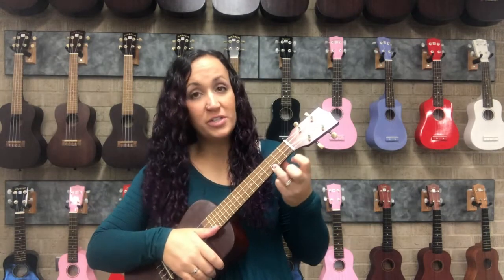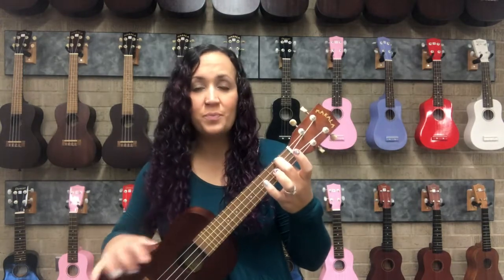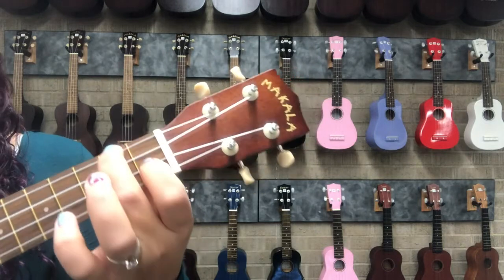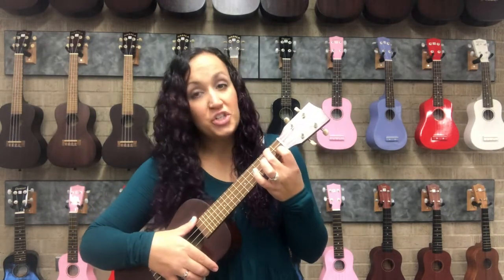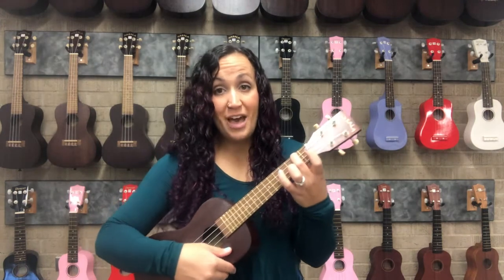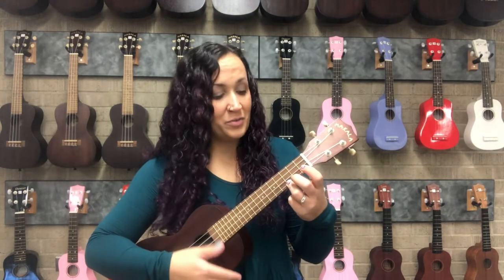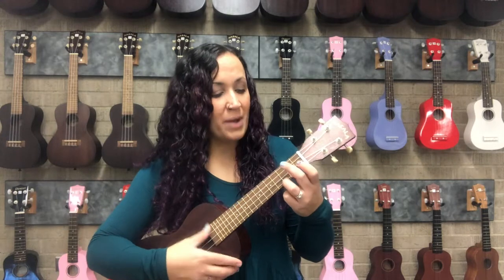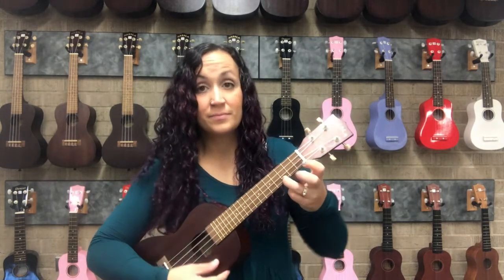Ukulele - The F Chord